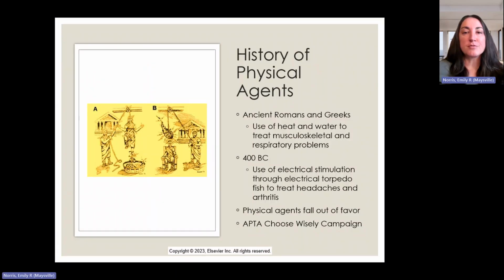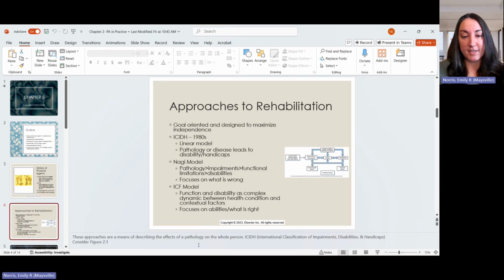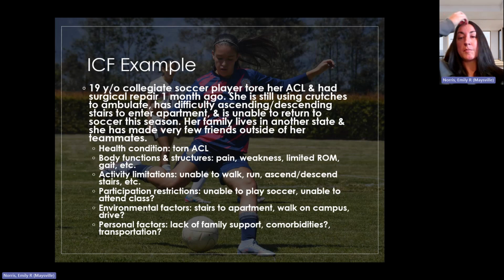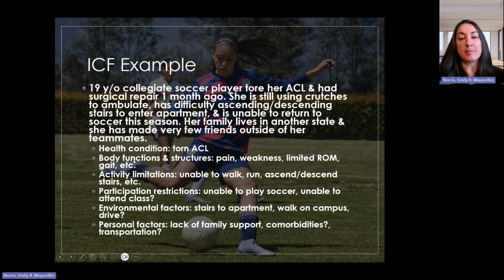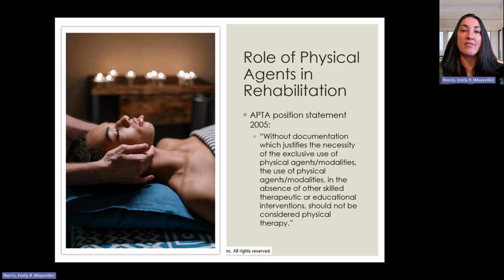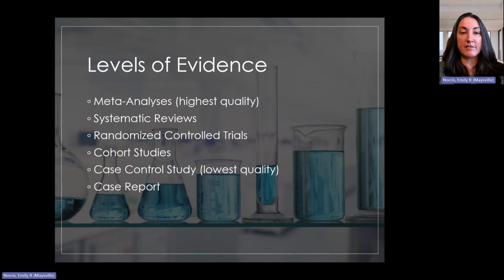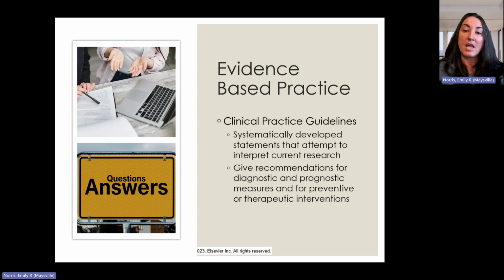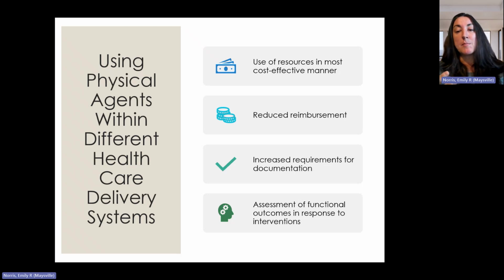Physical Agents in Practice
Chapter 2- Physical Agents in Practice, PTA 200